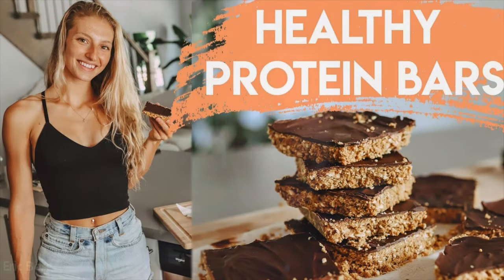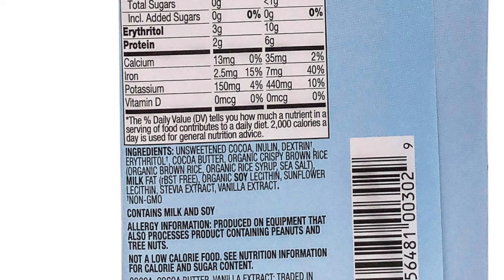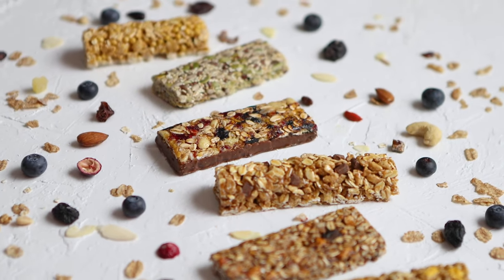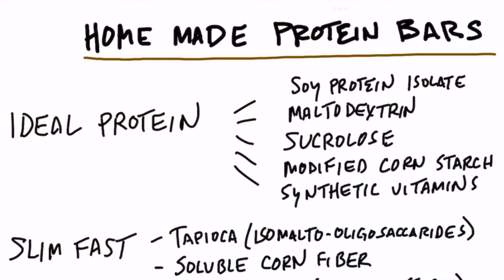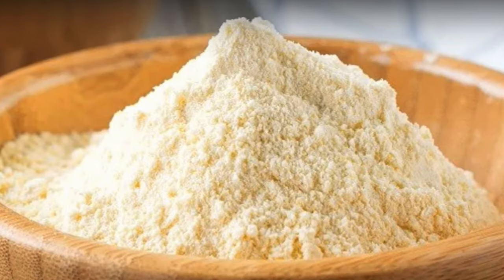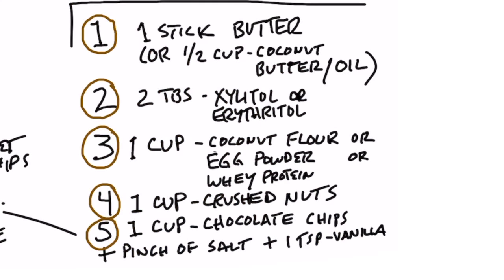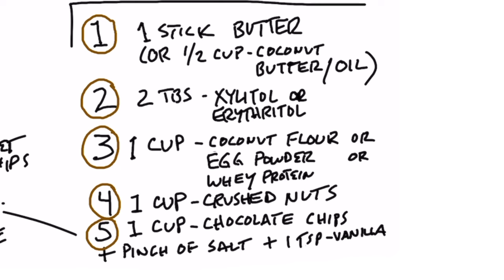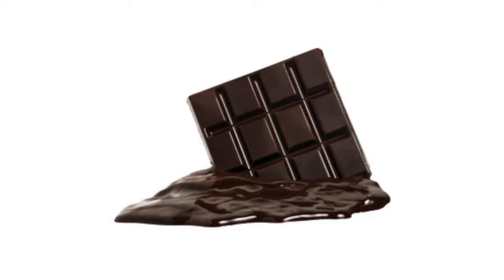Healthy Homemade PROTEIN BARS (5 Ingredients, DIY)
These healthy homemade protein bars are keto-friendly and delicious. Give them a try!

0:00 Introduction: Healthy homemade protein bars
0:20 Keto vs. Healthy Keto
1:00 How to identify if a product is healthy
4:36 Ideal Protein
6:38 SlimFast
7:30 Quest
7:50 Atkins
8:17 Important information on maltodextrin
9:10 How to make protein bars
12:57 Check out my video on maltodextrin!

I'm going to show you how to make delicious keto protein bars. These healthy protein bars are so easy to make, and you can keep them in the refrigerator or the freezer. Just take one out when you need it, and have it right after a meal.

It can be difficult to identify if the products you're shopping for are actually healthy or not. For a product to be keto-friendly, it has to contain less than 50 grams of carbohydrates. The label "keto" or "keto-friendly" has nothing to do with the type of carbs or the quality of the nutrients. I believe some keto-friendly products are even dangerous.

It's crucial that you check the labels on the products you buy. Even if the product is keto-friendly, it may not be healthy. It's not "lose weight to get healthy"—it's "get healthy to lose weight". To get healthy, you have to consume healthy ingredients.

Healthy Keto Homemade Protein Bar Recipe

Ingredients:
1 stick of butter (or 1/2 cup coconut butter or coconut oil)
2 Tbsp xylitol or erythritol
1 cup coconut flour, whole egg protein powder, or whey protein powder
1 cup crushed nuts
1 cup chocolate chips
1 tsp vanilla extract

Directions:
Cover a cookie sheet with wax paper. Mix all of the ingredients in a bowl. Form the bars and place them on the cookie sheet. Put the cookie sheet in the freezer for about 3 to 5 minutes, or until the bars have hardened. Store the bars in the freezer or refrigerator. If you store them in the freezer, take the bar out and leave it at room temperature for about 5 minutes before eating.

Try these homemade protein bars and let me know what you think.